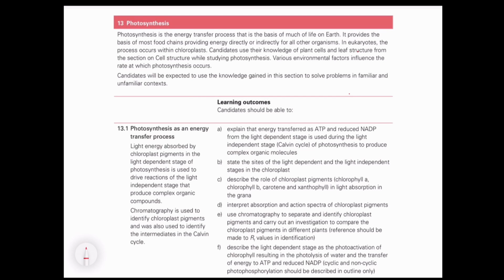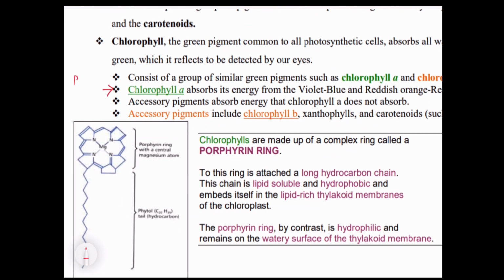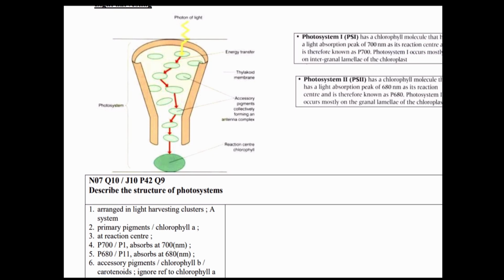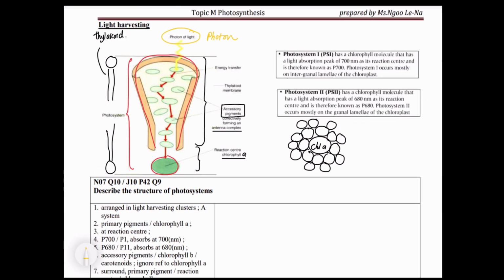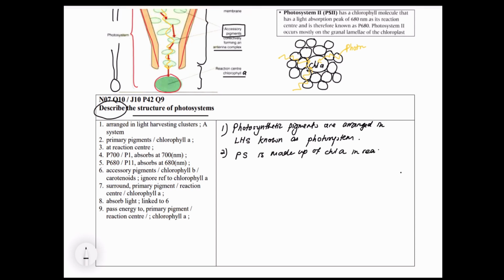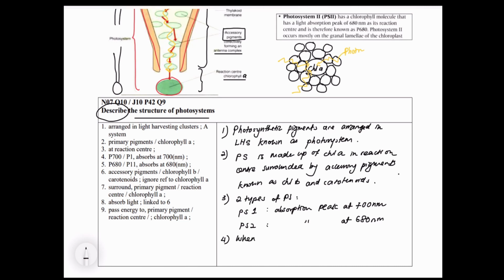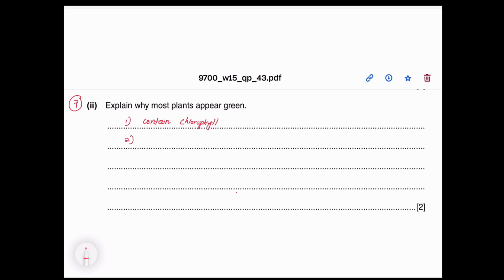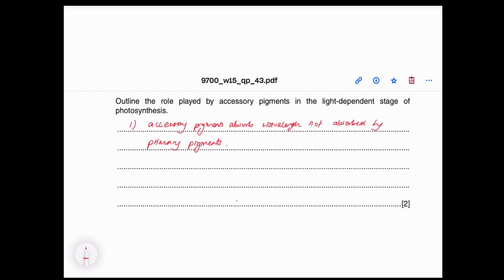[BIO] Role of Chloroplast Pigments in Light | Photosynthesis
🎓🧞‍♂️Timestamps
00:00 - Syllabus overview
00:37 - Chlorophyll
02:54 - Arrangements
05:02 - Past Year 1
08:06 - Past Year 2
09:10 - Past Year 3